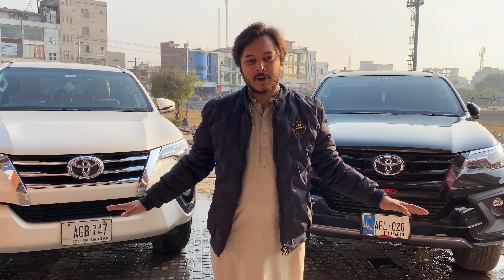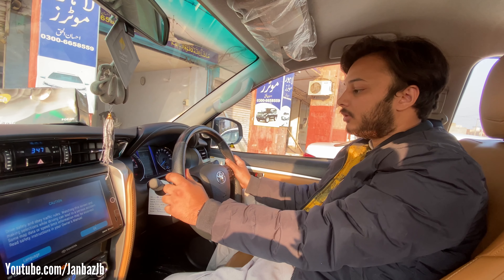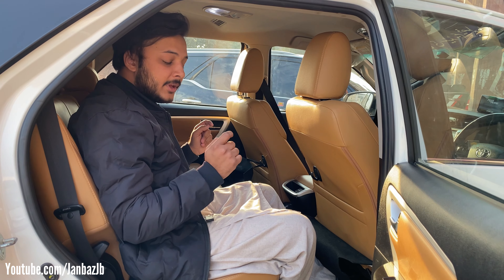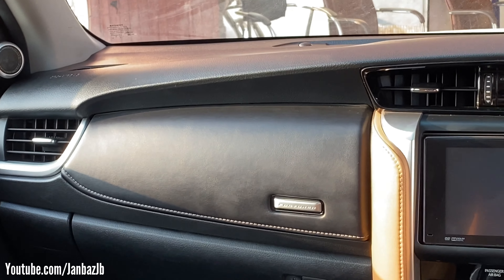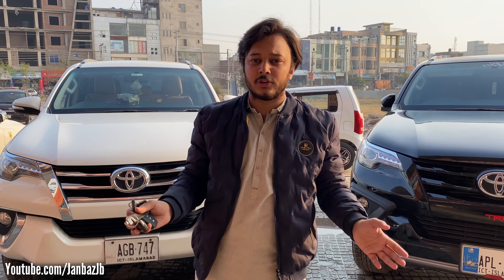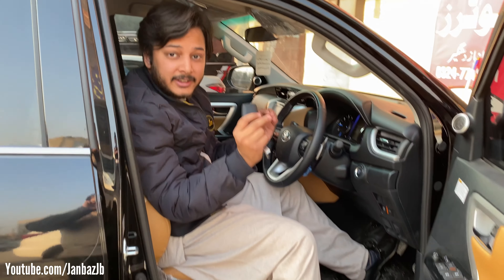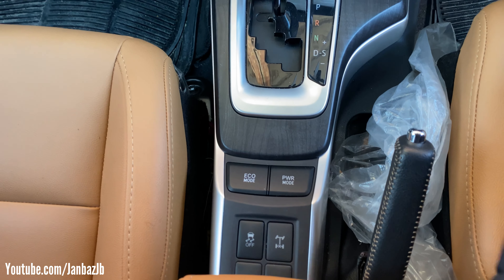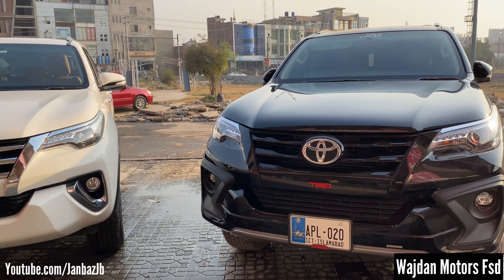TOYOTA FORTUNER 2.7 VS FORTUNER 2.8 DIESEL TRD 2020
In this video we will compare Fortuner 2.7 Petrol With Fortuner 2.8 Diesel TRD

Fortuner 2.7 Petrol

Toyota Fortuner 2.7 VVTi 2019 has engine power of 164 hp @ 5200 RPM with 4 Cylinders and top speed is 200 KM/H, each Cylinders of this model has 6 speed Automatic transmission. This vehicle has Petrol suspension and has Rack & Pinion with Hydraulic Pump Steering Type. Toyota Fortuner 2.7 VVTi uses EFI with dual VVT-i Petrol fuel system. The break system is Front: Ventilated Discs, Rear: Ventillated Discs and it is a 5 door vehicle. The current price of Toyota Fortuner 2.7 VVTi in Pakistan is Rs: 8,399,000 Rupees. The road price of the vehicle might be different as registration etc is additional.

Fortuner Sigma 2.8 Diesel TRD

Toyota Fortuner 2.8 Sigma 4 2019 has engine power of 174 hp @ 3400 RPM with 4 Cylinders and top speed is 200 KM/H, each Cylinders of this model has 6 speed Automatic transmission. This vehicle has Diesel suspension and has Rack & Pinion with Hydraulic Pump Steering Type. Toyota Fortuner 2.8 Sigma 4 uses Common rail-type Diesel fuel system. The break system is Front: Ventilated Discs, Rear: Ventillated Discs and it is a 5 door vehicle. The current price of Toyota Fortuner 2.8 Sigma 4 in Pakistan is Rs: 9,149,000 Rupees. The road price of the vehicle might be different as registration etc is additional.

Watch My Last Uploads

Janbaz Jb